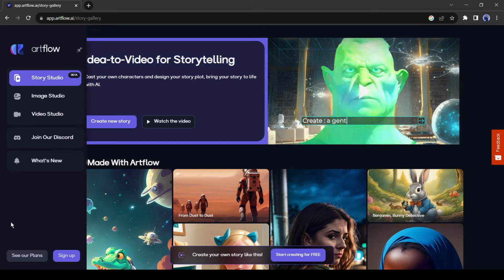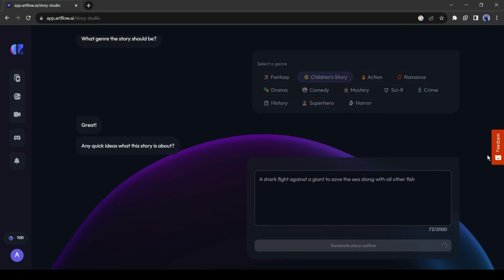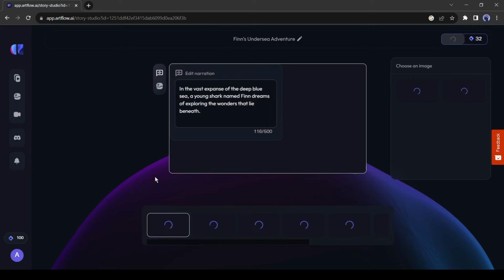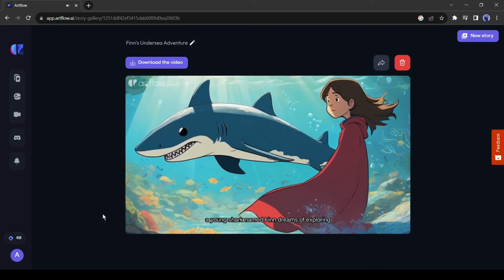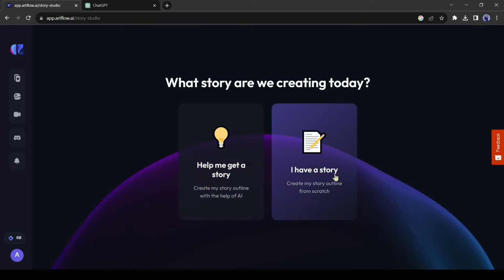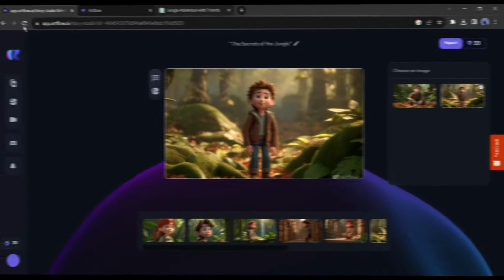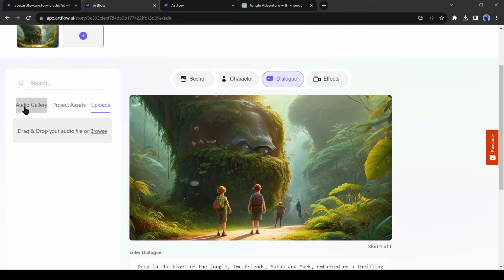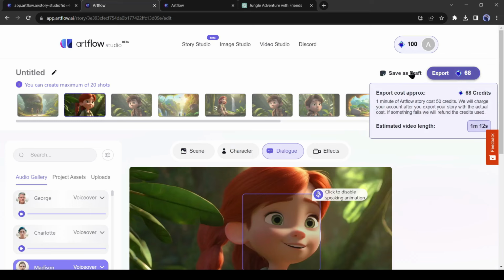FREE AI Animation Video || Create Text To Animation With FREE AI Tool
FREE AI Animation Video Create Text To Animation With FREE AI Tool. Do you want to create free ai animation video or want to create Text To Animation With FREE AI Tool. Then this video is for you. In this ai animation generator free video I discuss about a free text to animation tool which can generate 3d cartoon video with ai. Let's watch FREE AI Animation Video || Create Text To Animation With FREE AI Tool.

🔗 Tools used in this ai animation Video:

Artflow AI

In this era of artificial intelligence you can make animated cartoon video with AI. In today’s ai animation tutorial video I will discuss a free ai animation generator or ai animation generator free. To create 3d cartoon video with ai let’s follow the steps.
First of all, we have to create an account. To do this, come to the left panel and then click on the Sign Up button. Now you can create an account with your Email or Google account. After creating your account, select your role, as I am a YouTuber I am selecting YouTuber. Then select your creation purpose. After that select, where you hear from about ArtFlow.

 Click on the new story to create our own animation video. Now there are two options, The First one is to generate a story with ArtFlow and the second one is to start with your own story. Let’s start with the first option. Now you have to select your audience. I will go with 5-year-old children. Next, enter your video purpose. I will enter “teach children about the sea.”  After that select a genre. Let’s select children's stories. Now we have to give a story idea. For example, I am writing. A shark fights against a giant to save the sea along with other fish. After entering your story idea, hit the Generate story outline.

Alright, ArtFlow generates a story outline for us. It has generated 3 characters for us. You can customize the character name or intro. Then the main story outline. If you don’t like the story you can regenerate the story by clicking the try again button from here. And to create the video click on the “Create this story” button. Now select the aspect ratio, On the next page, you have to select a visual style. There are so many visual styles available here. I will go throw with cartoon style.

After selecting the visual style, ArtFlow will generate your character's visuals. Here you can see the character's outfit. You can customize them by changing the prompt. I won’t change anything at this time. Okay, now click on the continue to storyboard. ArtFlow will take some time to generate the storyboard. And the storyboard is ready. You can see ArtFlow has generated images with our character and background visuals. It has generated 2 images for every scene. We can use one of them. Even you can generate new images for any scene. Just click on the “image” icon from here. Now select your character, character activity, and then background description. After all is set, click on the “Generate” button from here. And it will generate two new images for you.
Now let’s see the narration. Click on the narration icon from here. Here you will find the narration text. You can change or customize the text. After all is set, click on the Export button from here. ArtFlow will take some time to complete the process,  let’s fast-forward this part.

Alright, our animation is ready, let’s play the video.

Topics Cover in this AI Animation video.
ai animation,
animation generator ai,
text to animation,
free text to animation,
text to animation free,
free ai animation generator,
make animated cartoon video,
ai animation maker,
text to animation ai,
text to animation generator,
create free animated videos,
ai animation maker free,
create animated videos using chatgpt,
ai video generator,
3d cartoon video with ai,
animation generator ai,

📝 Video Breakdown Of This write a full book with AI Video:
00:00 – Introduction to AI Animation Generator
00:54 – Creating Account On ArtFlow
01:44–  Create First 3d cartoon video with ai
04:25 – Review The First text to animation video
05:00 – Create 2nd 3d cartoon video with ai
08:58 – Review The Second text to animation video
09:57– Conclusion and  Wrap Up